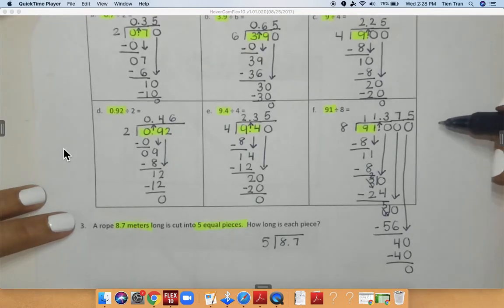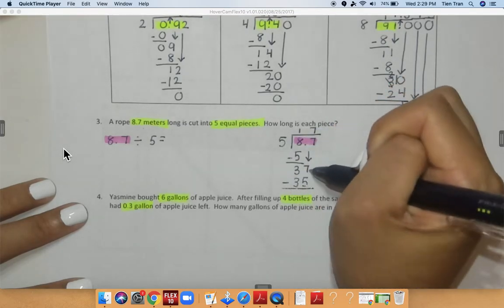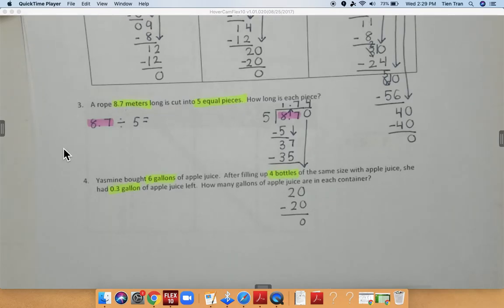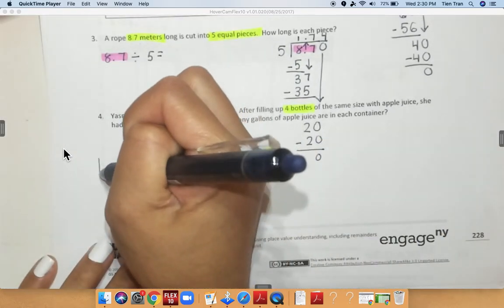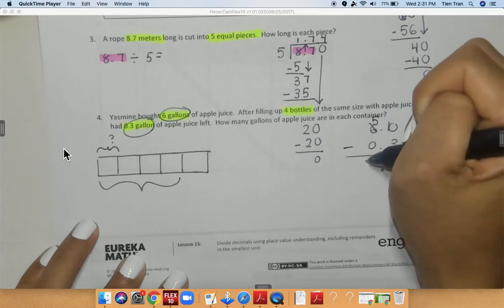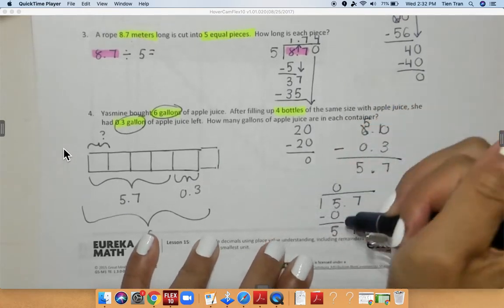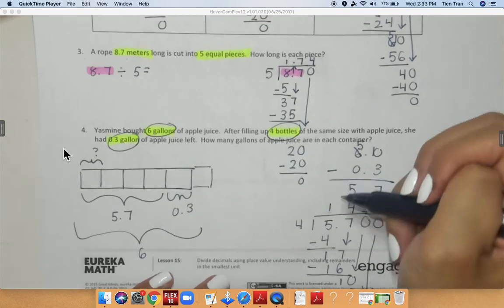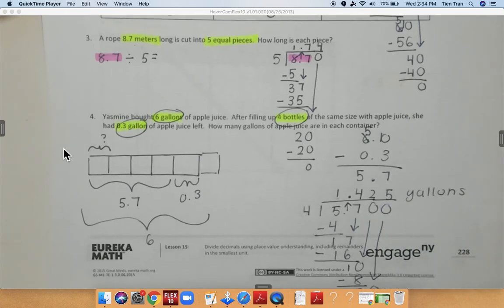Module 1 Lesson 15 Part 3